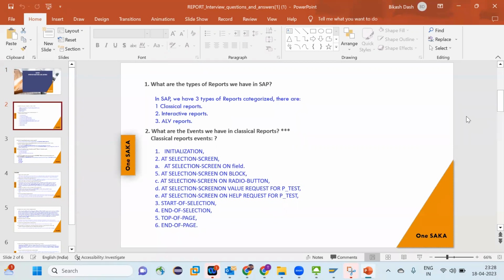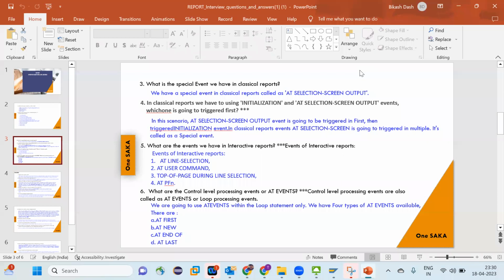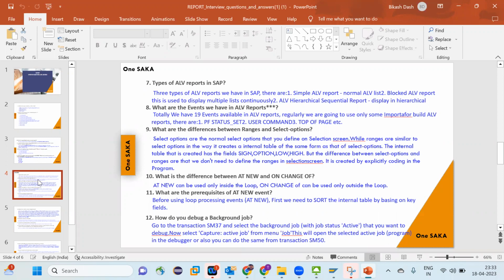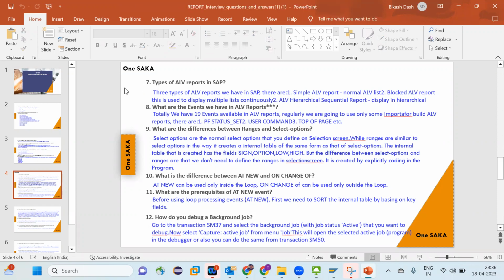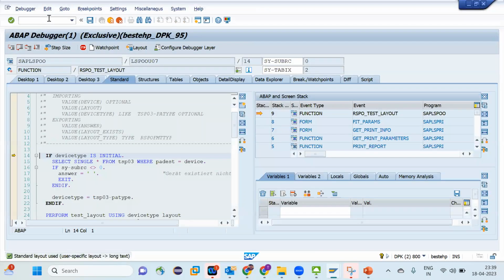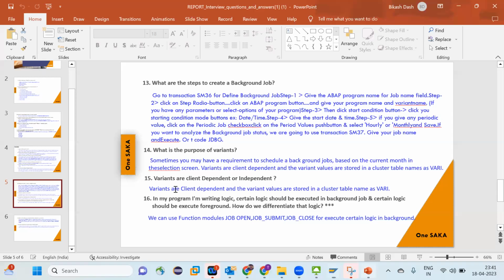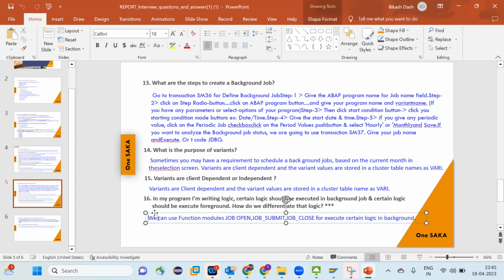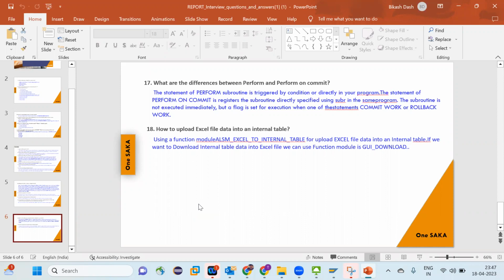Interview question Report program